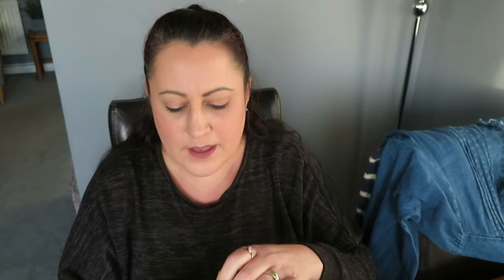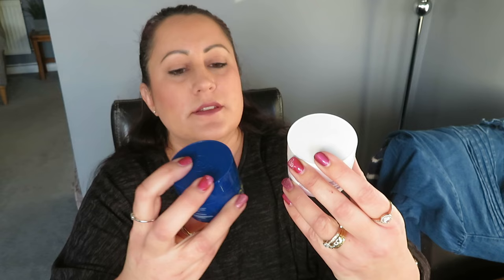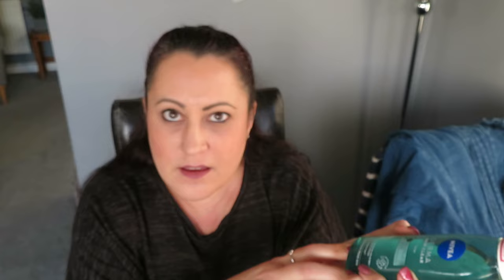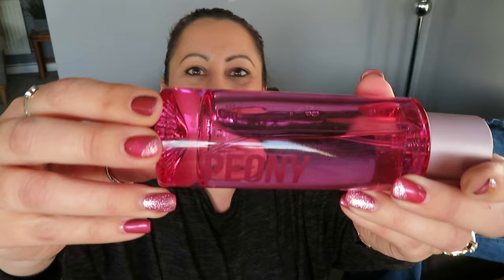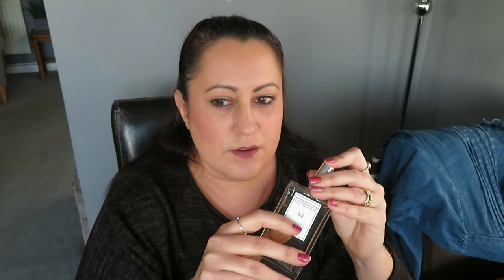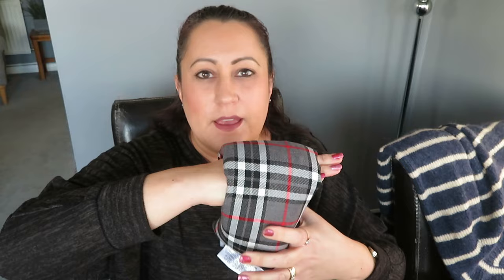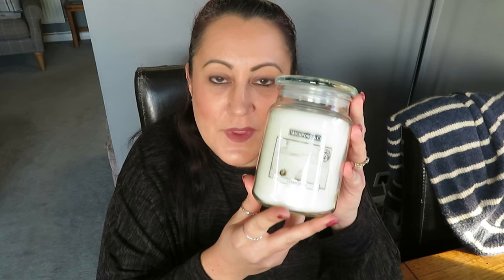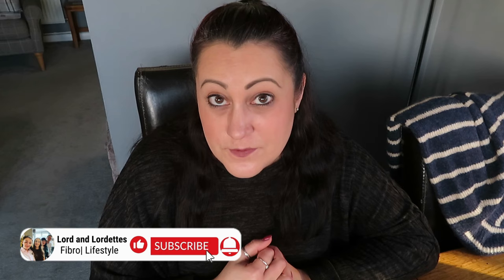CURRENT FAVOURITES | WHAT I HAVE BEEN ENJOYING!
Here are my current favourites and what I have been enjoying so far in 2024.

Imim eye creams
Nivea derma skinclear toner
Maybelline matte ink lipstick 140 solarist
Revolution fixing spray
Peony perfume
Tablet cutter